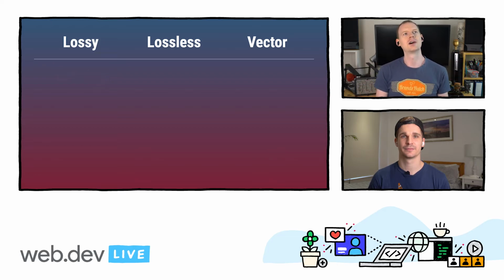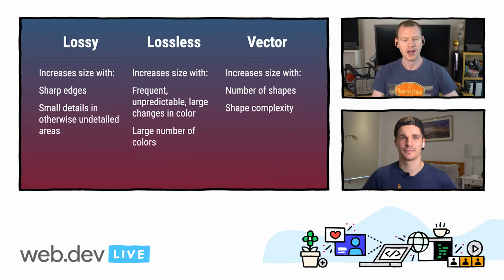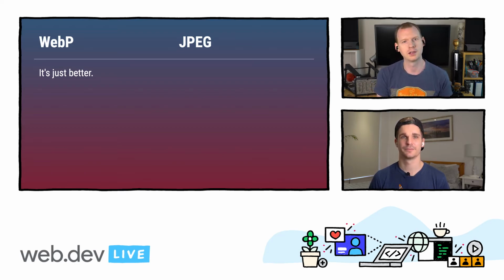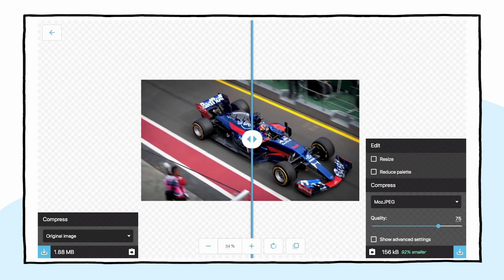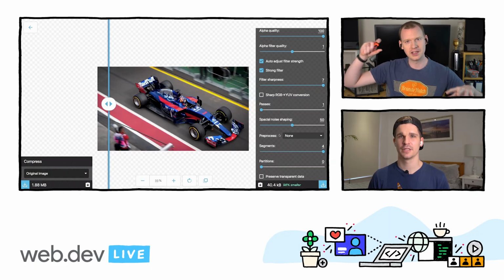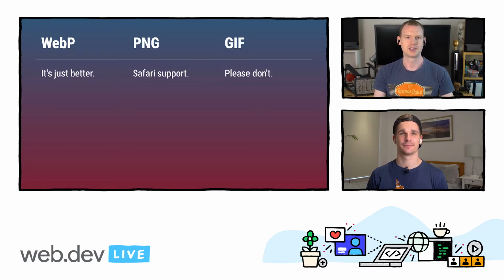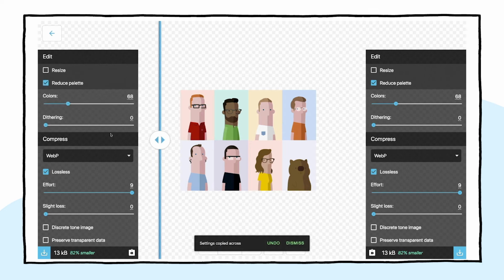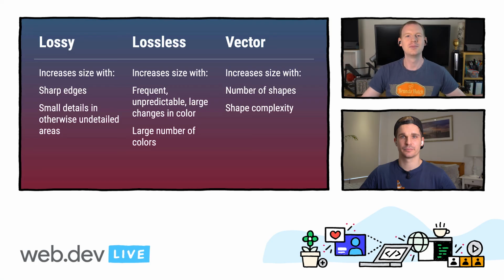[번역] 이미지 압축 딥다이브 (Image-compression-deep-dive)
🔗 원본

본 영상은 학습 및 정보 공유를 목적으로 원본 영상에 번역 자막을 추가하여 게시하였음.

자막 설정 안내
* 영어(English): 영어 원문 + 한국어 번역 자막
* 한국어(Korean): 한국어 번역 자막만

번역 과정에서 일부 표현은 한국어 맥락에 맞게 의역되었을 수 있으며, 오역 또는 누락이 존재할 수 있음. 정확한 내용은 원본 영상을 참고하기 바람.

This video contains translated subtitles for educational and informational purposes only.